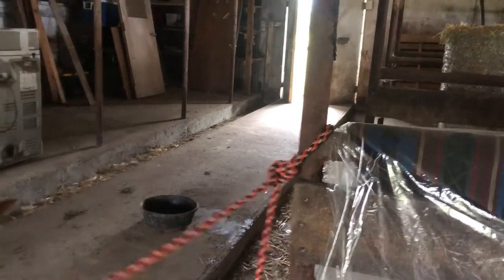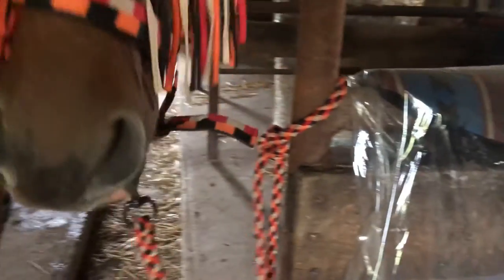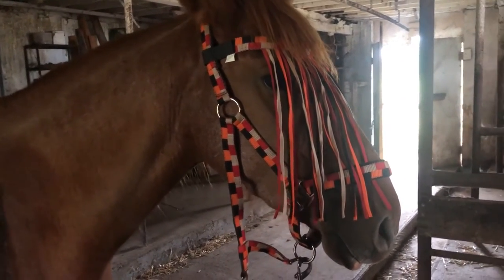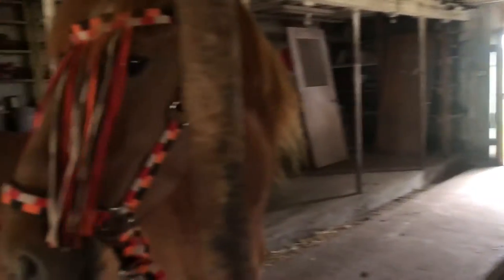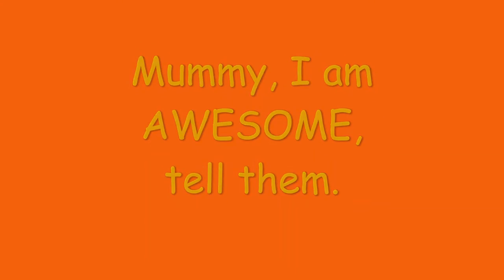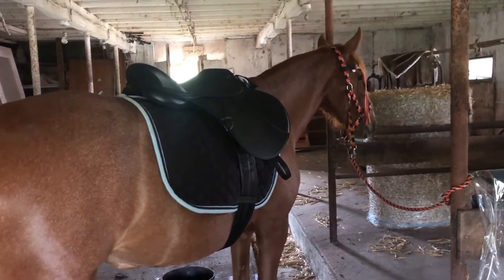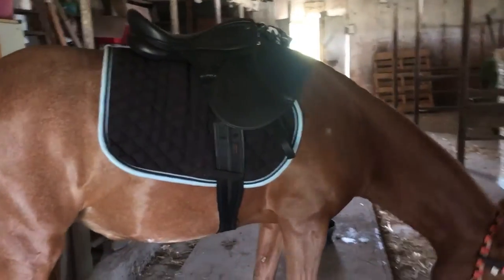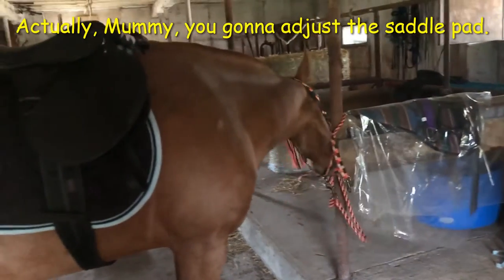Veiled Vixen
Coy and dazzling, UMA La Primera nods "Yes" to the dress in her cruelty-free Supra vegan saddle, Thorowgood neoprene girth and fly veil halter before her morning walk...but Mummy, adjust the saddle pad!

Prayer for every MUSTANG:
   May you never taste metal
           Your sides never be spurred
           You never carry a corpse
           You graze with your family in freedom
   And see your captors meet their karma.